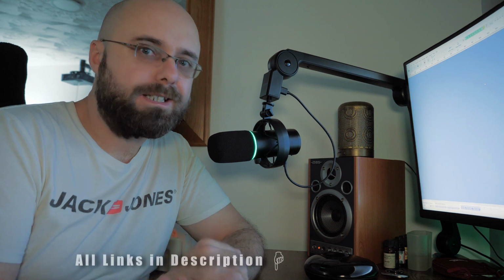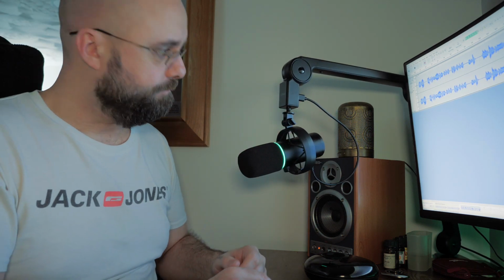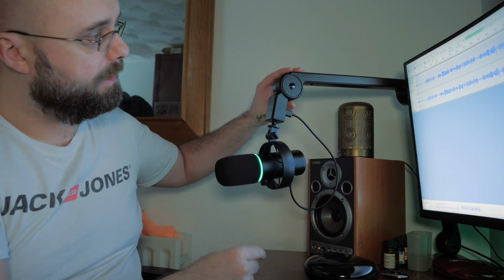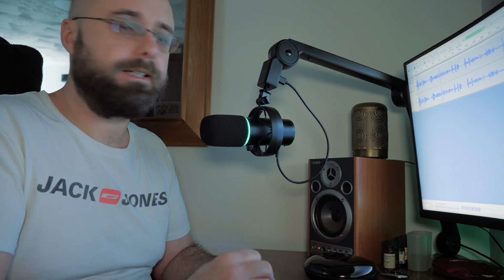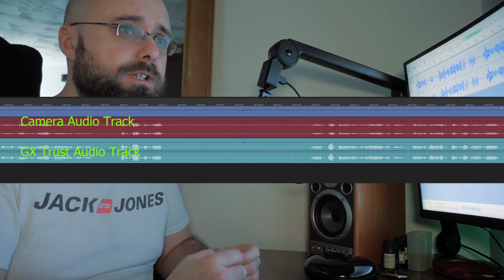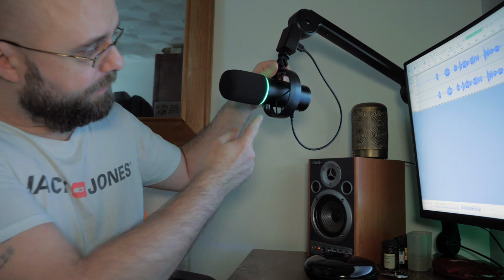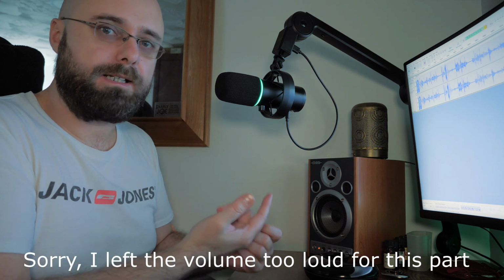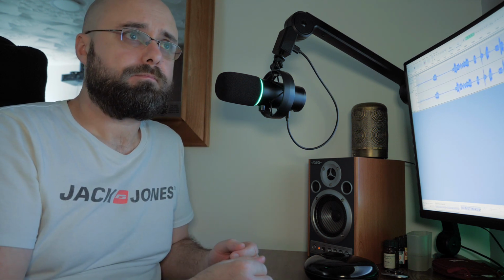Trust GX microphone and Arm | Off-The-Cuff Review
GX Trust Mic:

Rode PSA-1:

Hey, here we take a very off-the-cuff look at the Trust GX microphone for streaming and gaming.

Gear I use for my videos:

Cameras:
 Panasonic G9

Microphones:
 Sony ECM-CS3 Tie-Clip Microphone

Microphone Shock Mount:
 Movo SMM5 Universal Camera Microphone Shock mount

Tripod:
 K&F Concept 62" Compact Aluminium Tripod

Lighting:
 Falcon Eyes F7 Pockelite